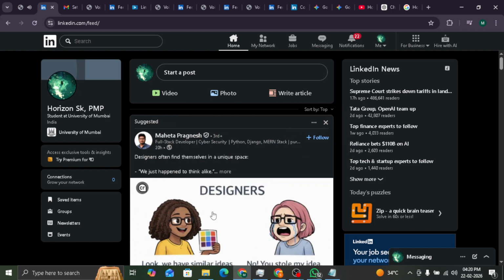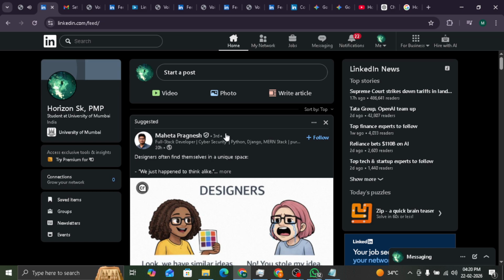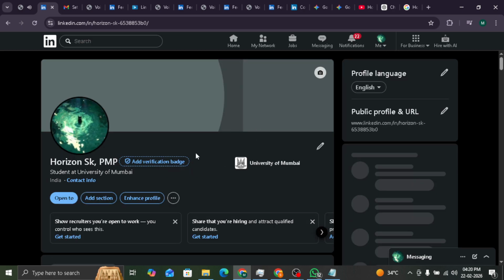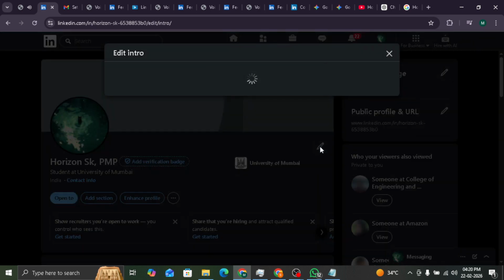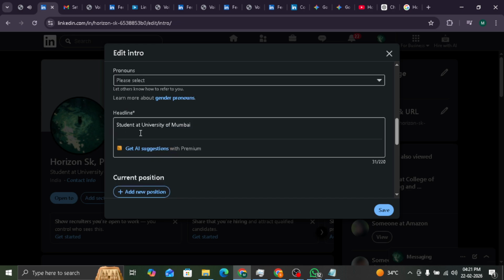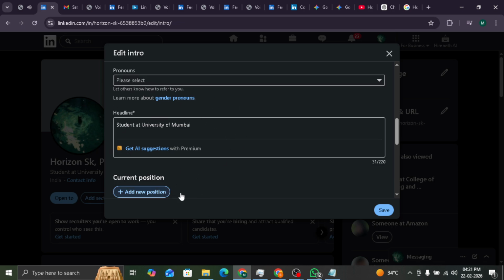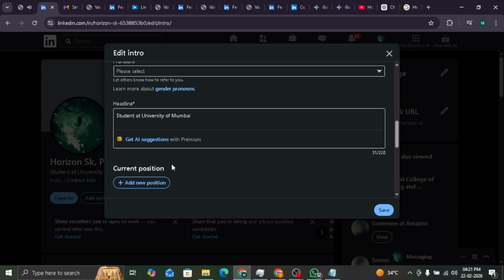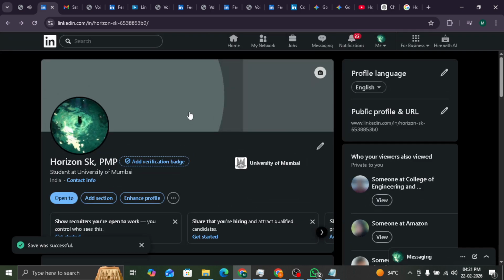How to Change LinkedIn Profile to Student (Full 2026 Guide)